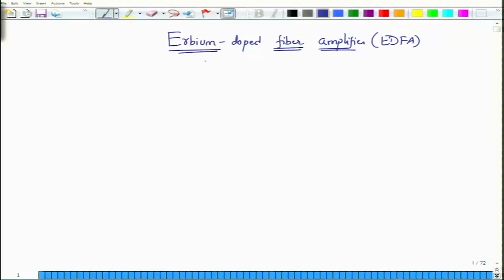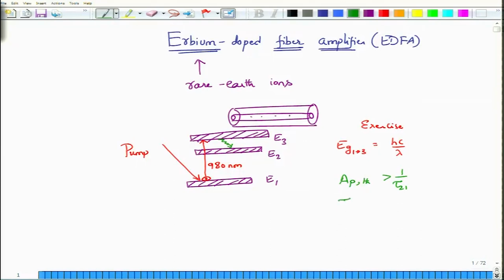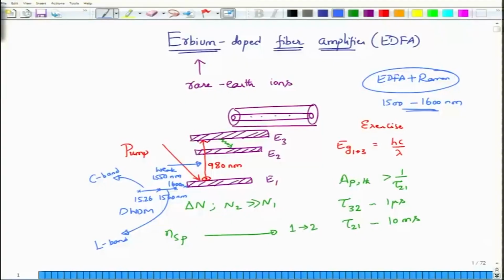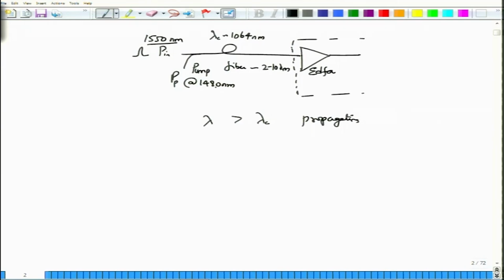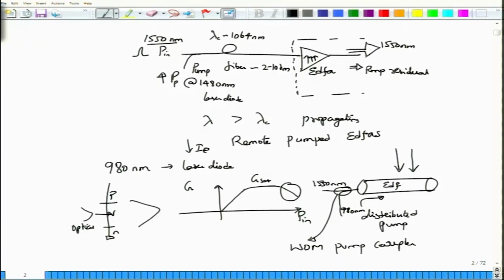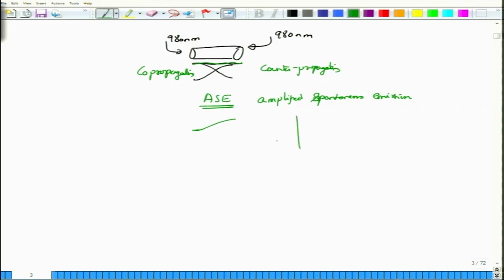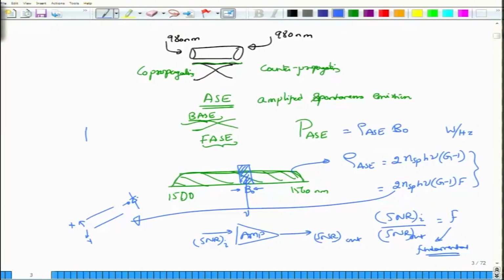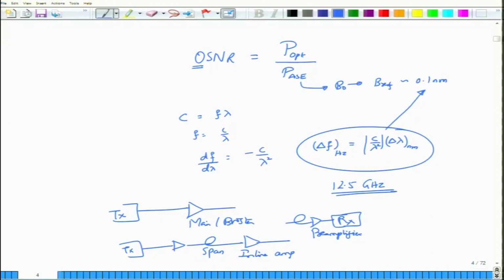Erbium - doped fiber amplifier